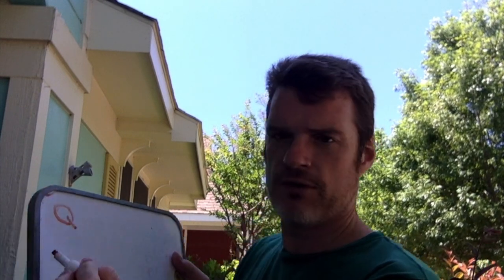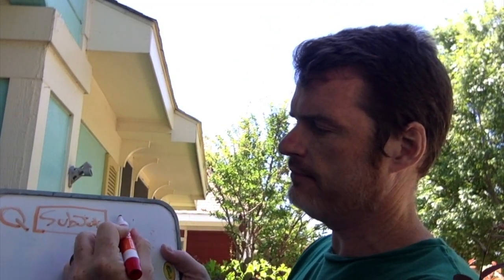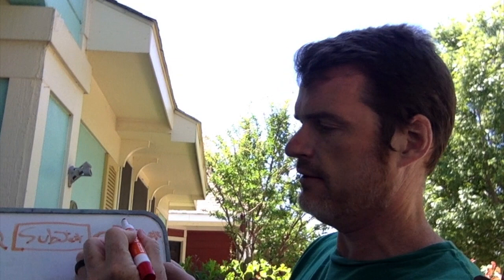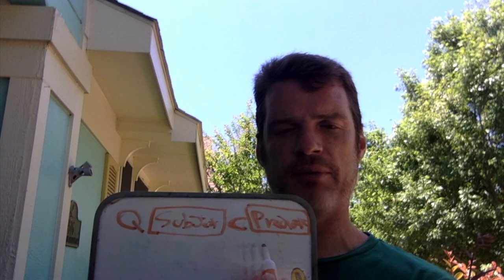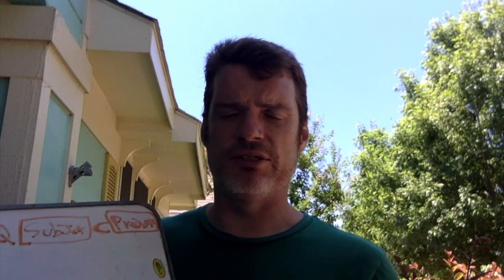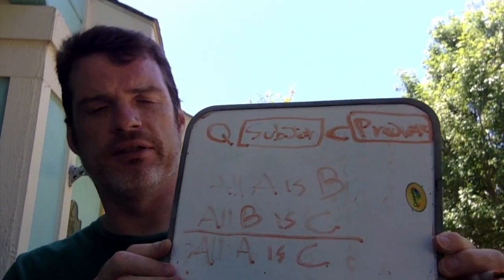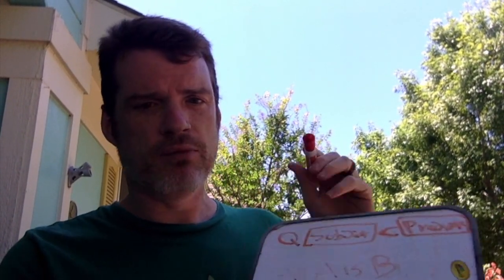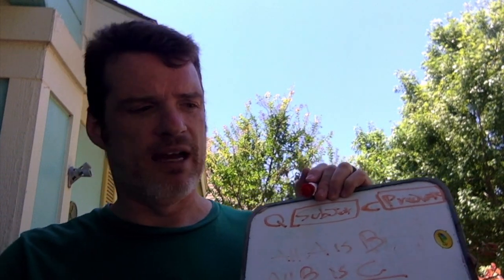Some thoughts on categorical logic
This video is about logic